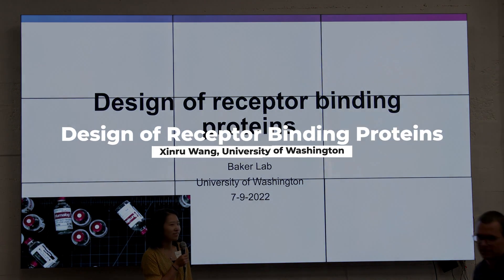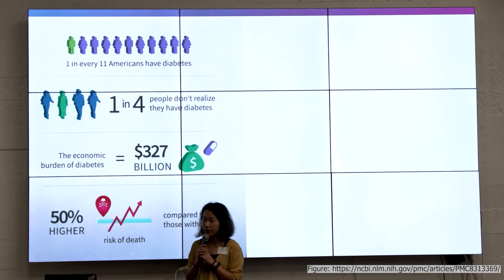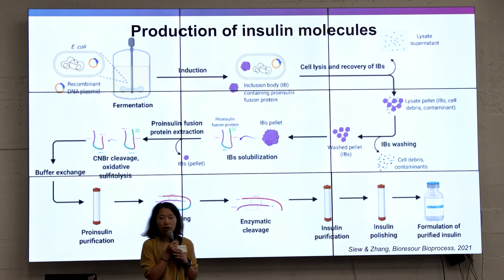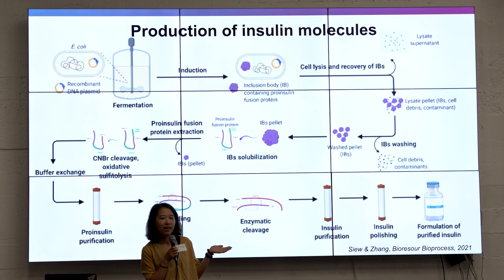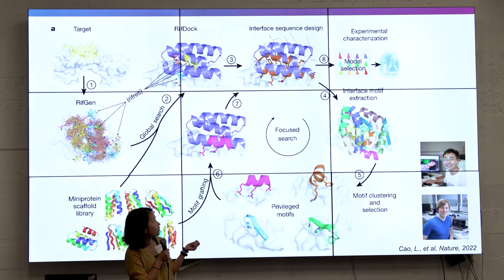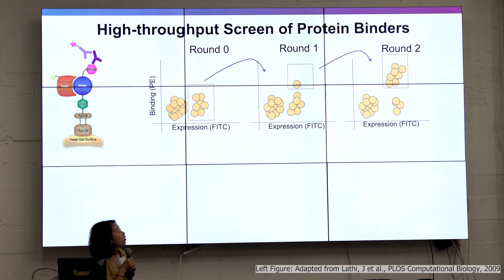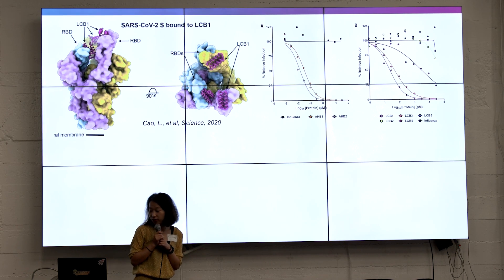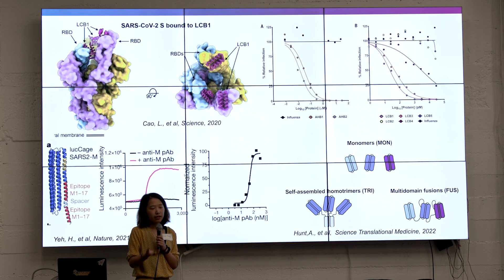Xinru Wang | Design of Receptor Binding Proteins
Speakers:
Xinru Wang, University of Washtington